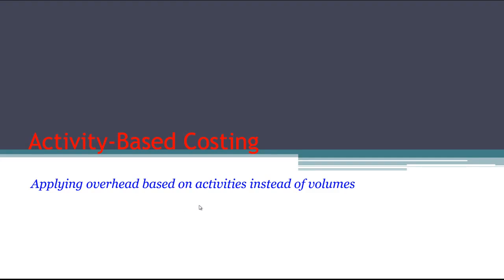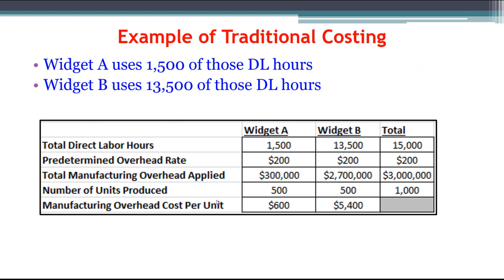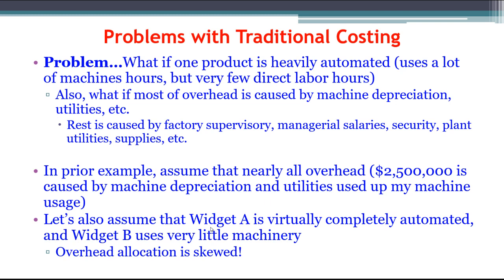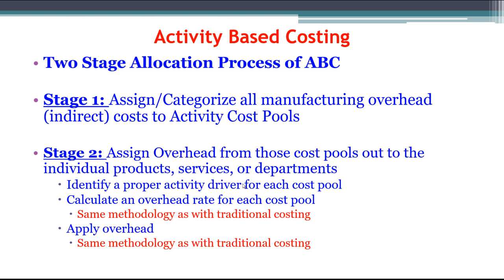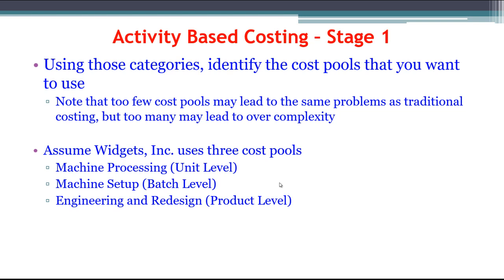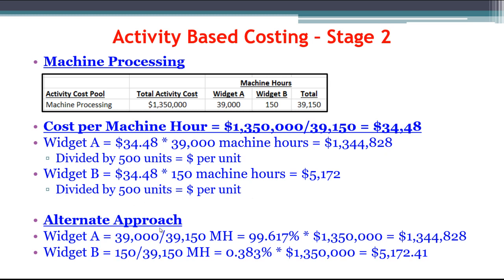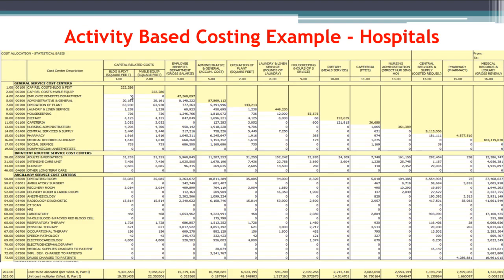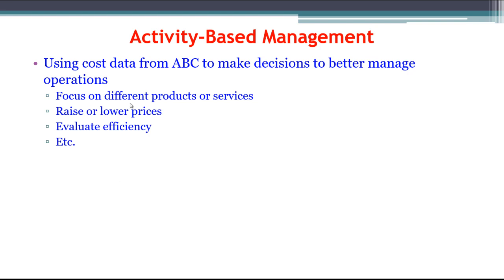Managerial Accounting - Activity Based Costing (ABC) - Severson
In this video we review the detailed process behind Activity-Based Costing, as well as why this method may be beneficial to some companies but not others. We compare traditional manufacturing overhead costing with ABC to show how better decisions may be made based on the better data.